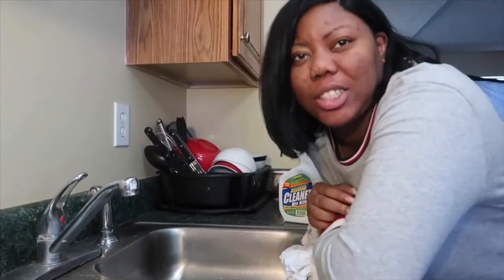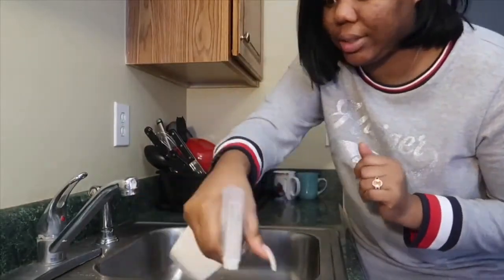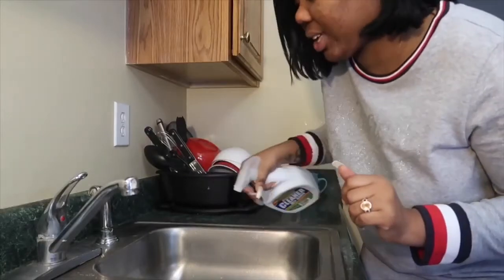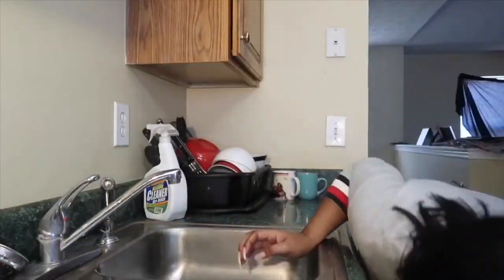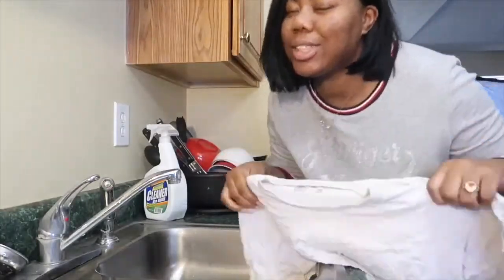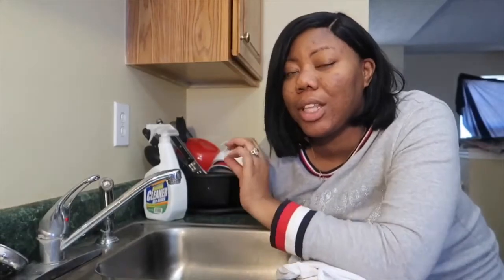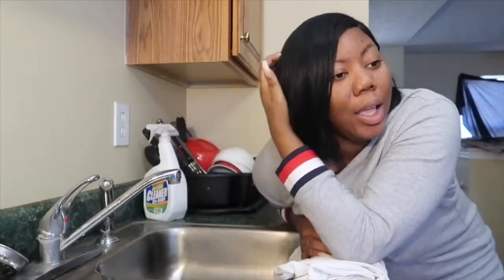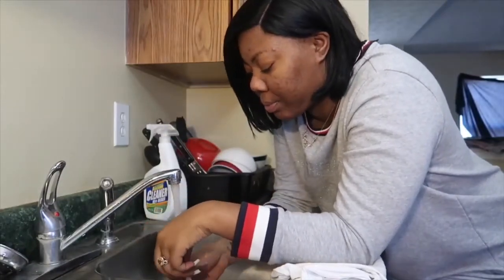REMOVE A QUICK WEAVE USING ONLY WATER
Heyyyyy Sunflowers, today i show you all how to safely remove your quick weave. My hair was not damaged at all during the removal process.